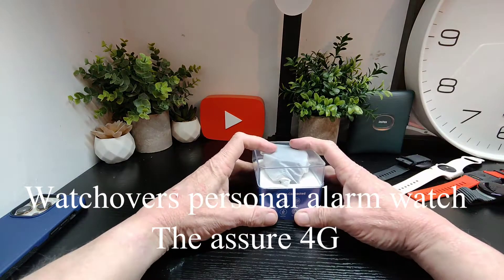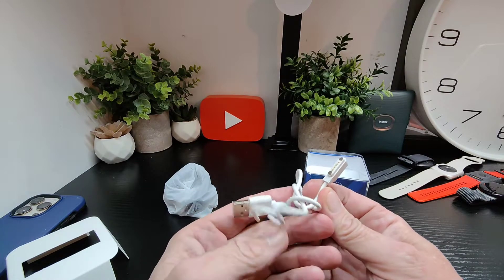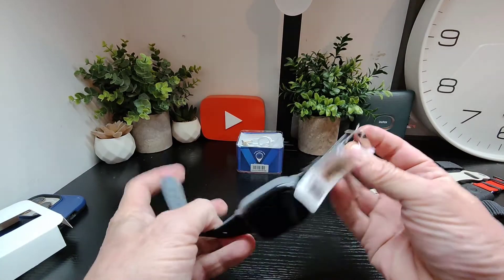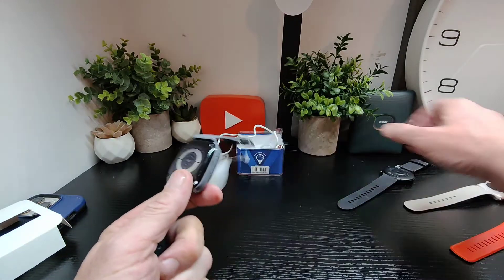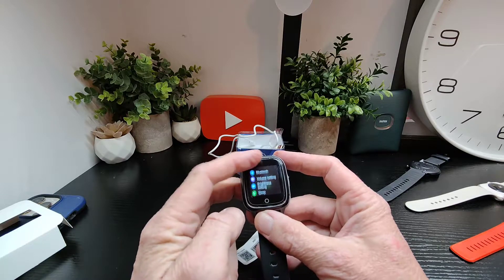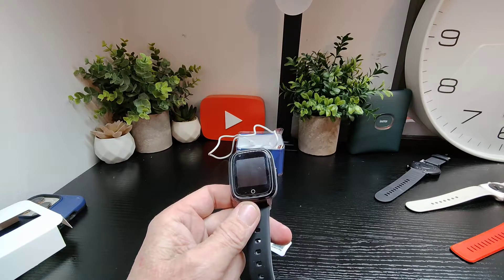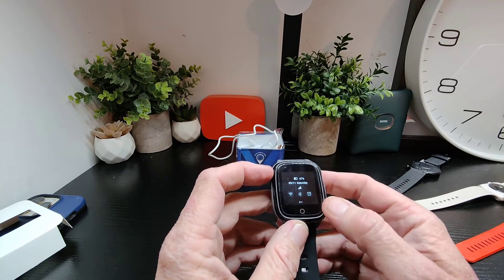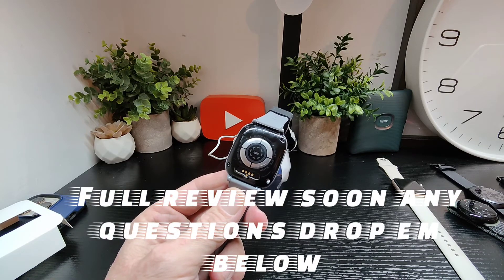WatchOvers Personal Alarm Watch, The Assure 4G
WatchOvers Personal Alarm Watch, The Assure 4G see more in the video below for the latest from the company and ideal watch for the seniors made easy without the convoluted mess. Any questions fire em below.